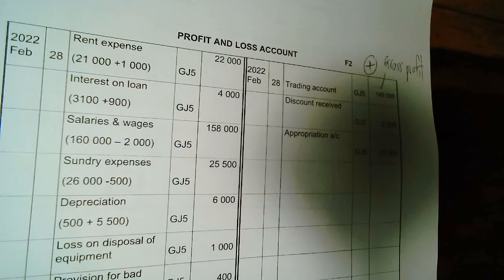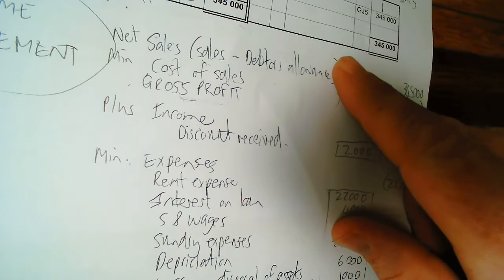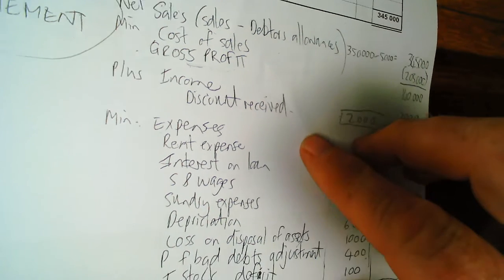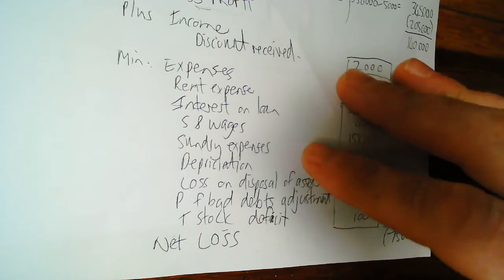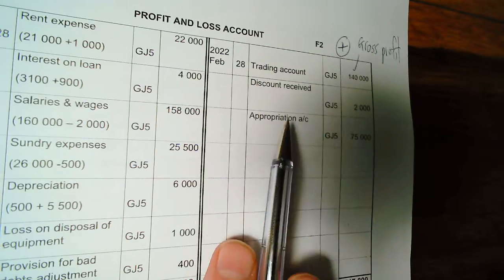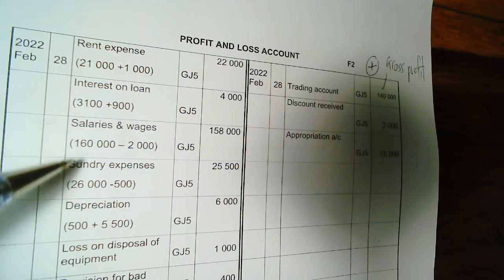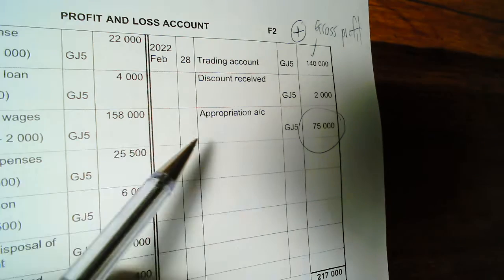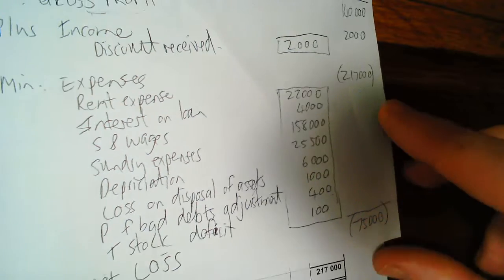Closing entry net profit or loss